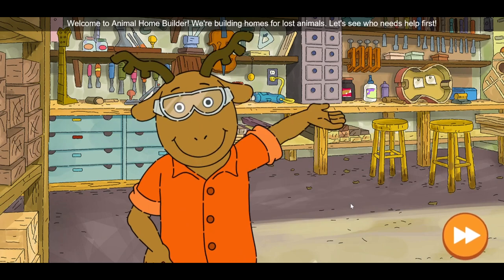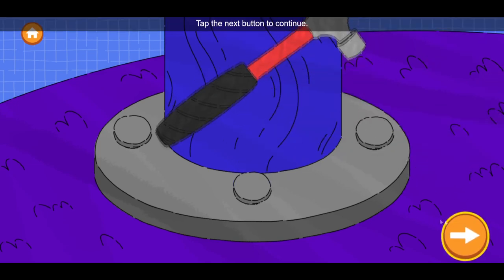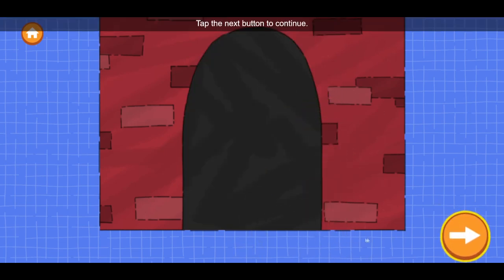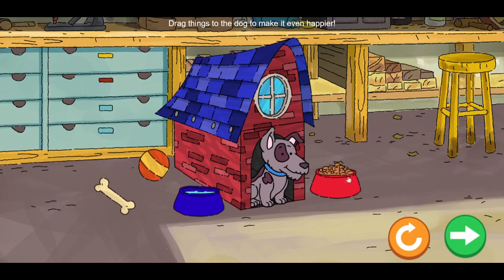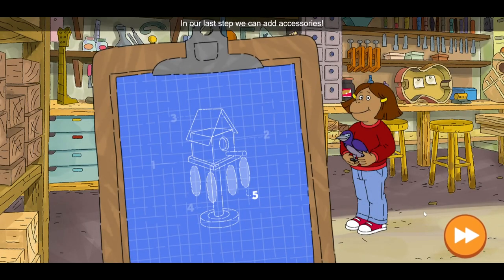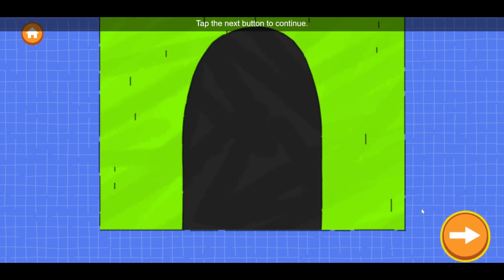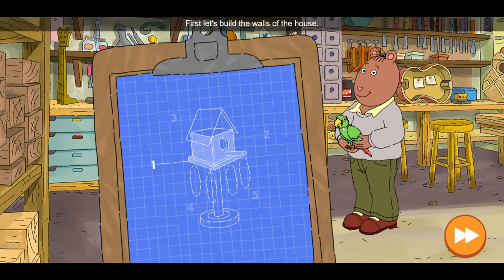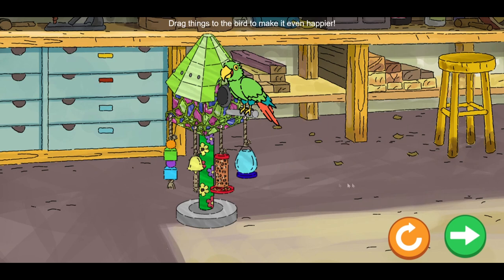Arthur: Animal Home Builder - Flash Games